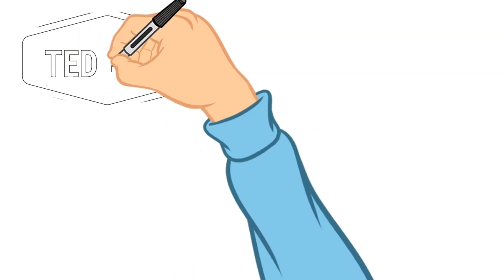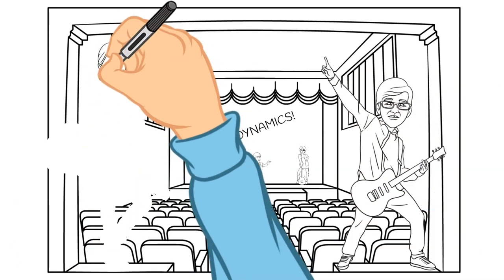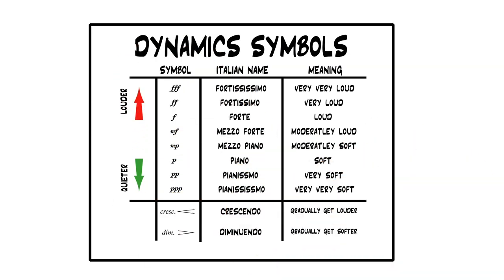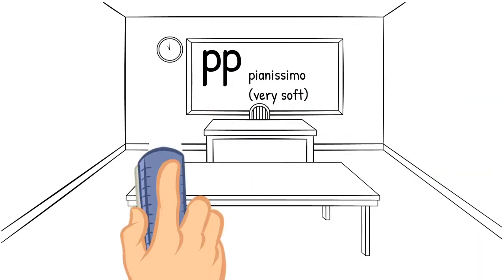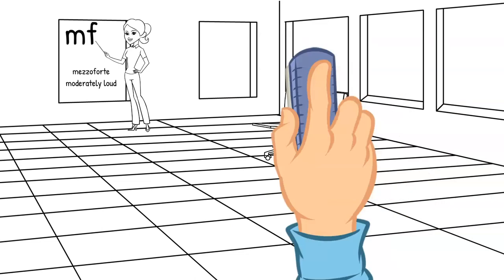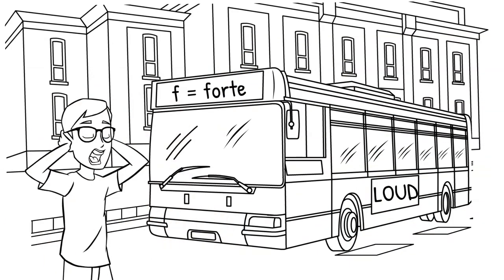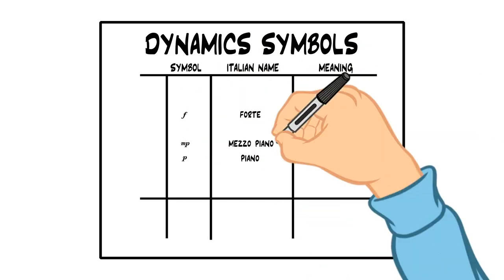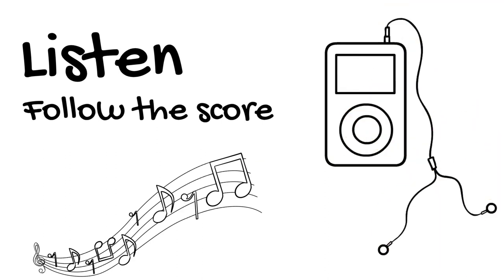TED TIPS for Kids | Introduction to DYNAMICS